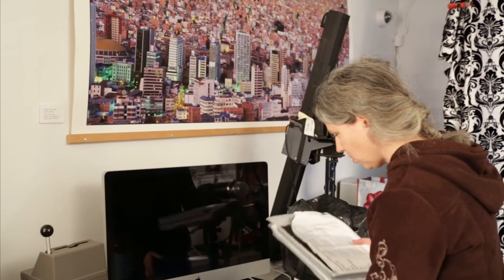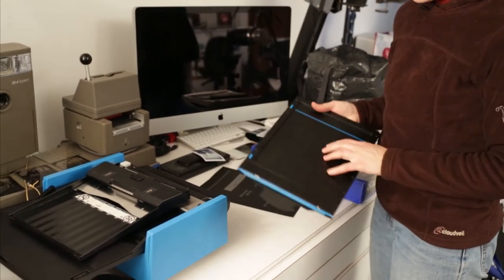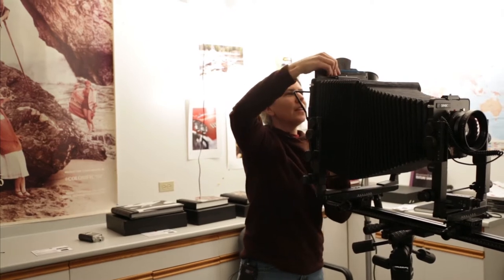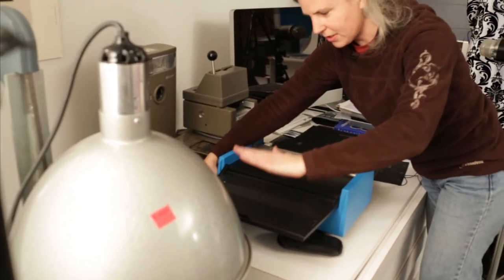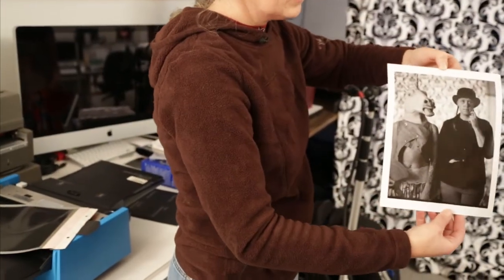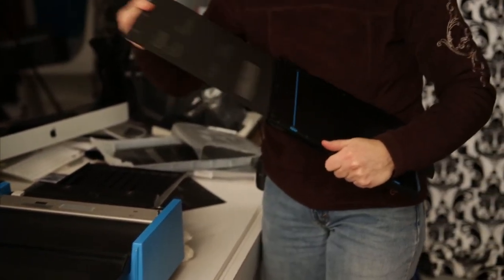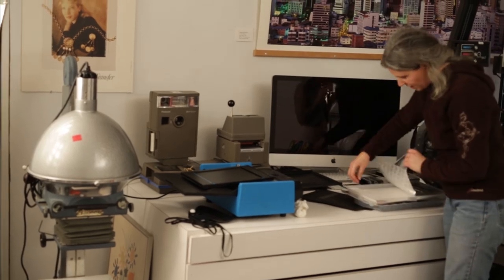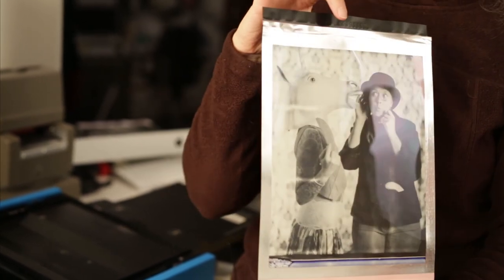BeauPhoto Impossible 8x10 Workshop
Vancouver Wedding Photographer + Videographer

Wayne Lam Creative Media Artist loves film and that is not just regular film but large Film. The day arrives when I get the chance to interview Kathy from BeauPhoto to demonstrate this Large Camera 8X10 Impossible Project. I got the chance to learn this wonderful craft. Do check out BeauPhoto web site or drop by as they have the 8X10 Impossible Project Workshop now and then. Do make sure you saw them on Waynes World Studio Channel.